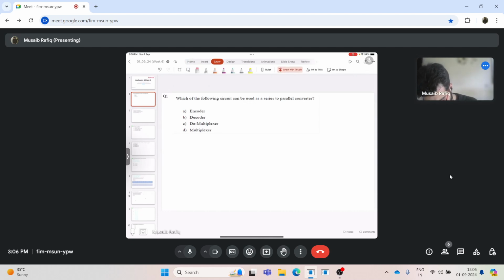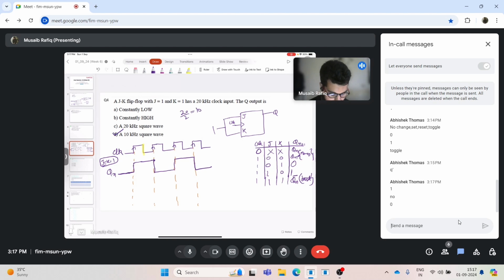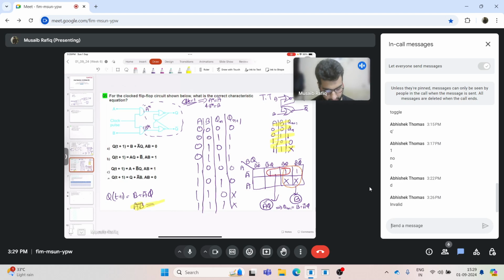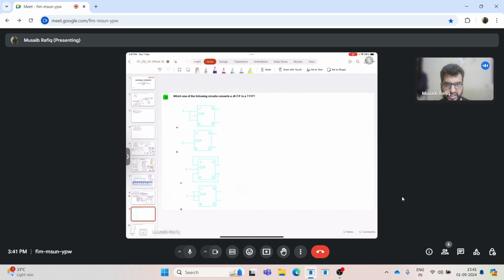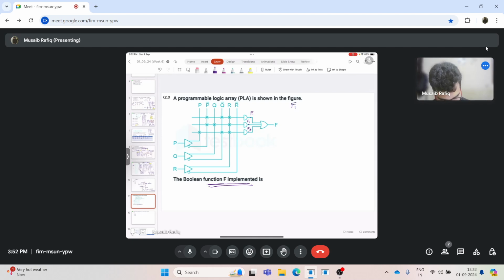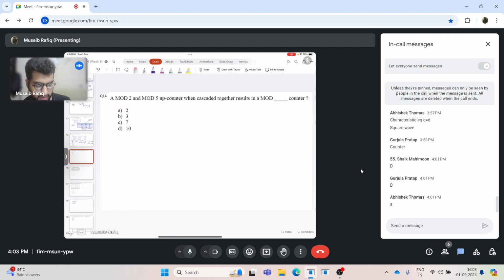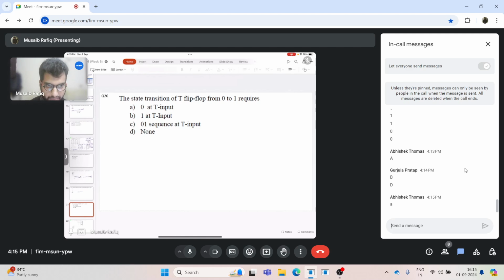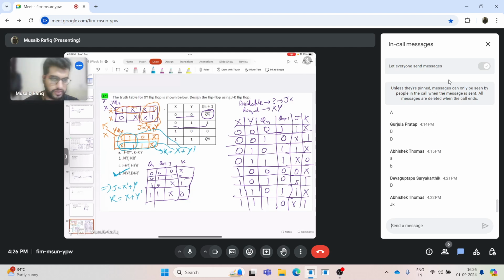01st September 2024 - Week 6 Digital Circuits